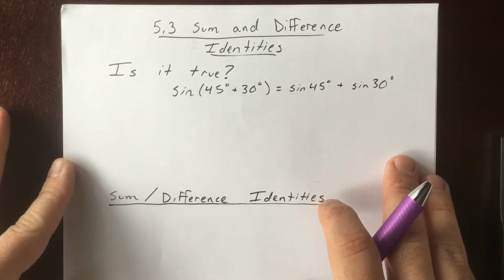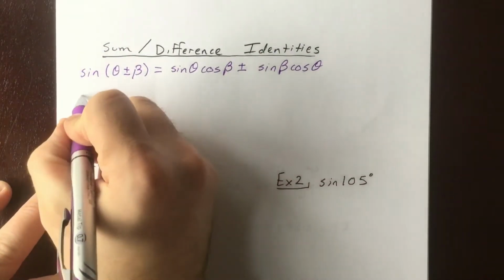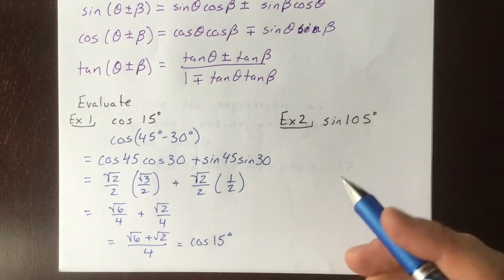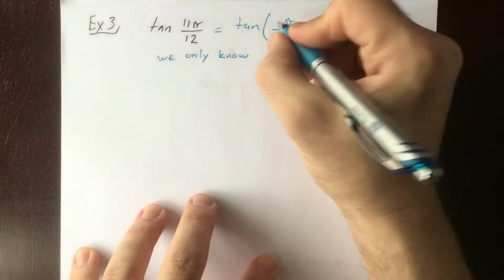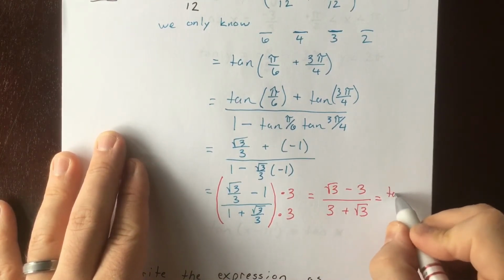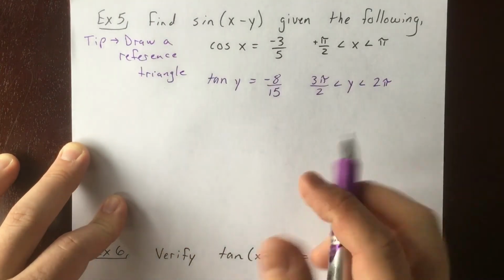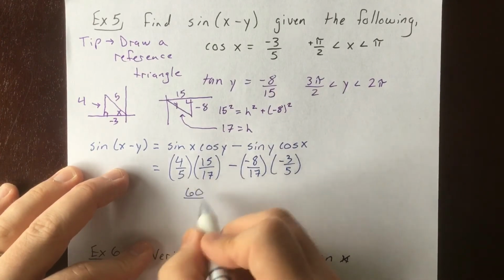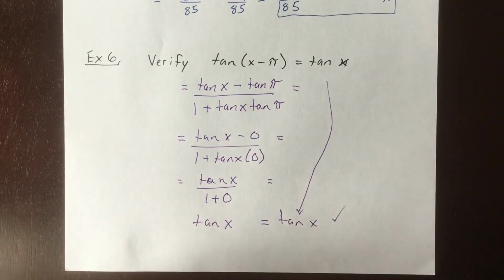5.3 Sum and Difference Trig Identities